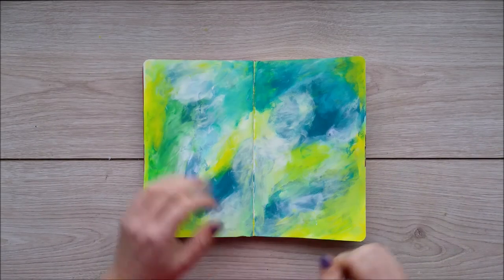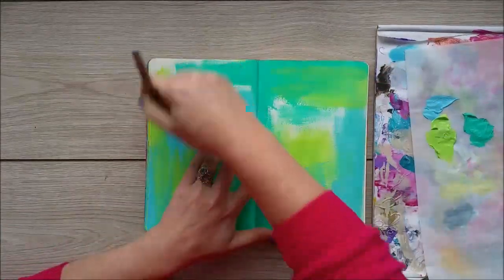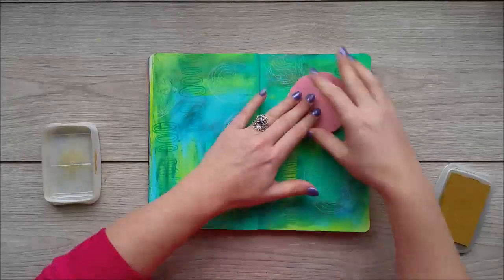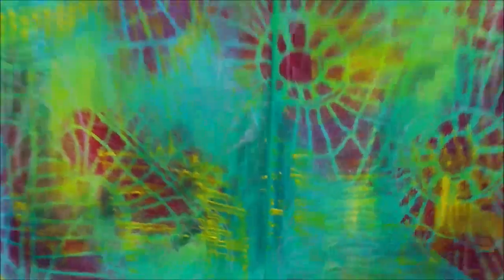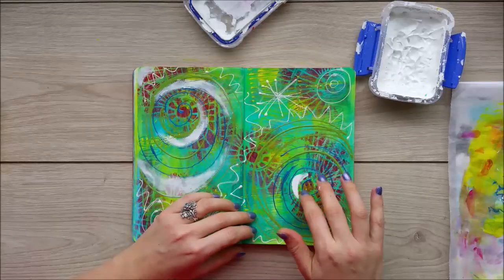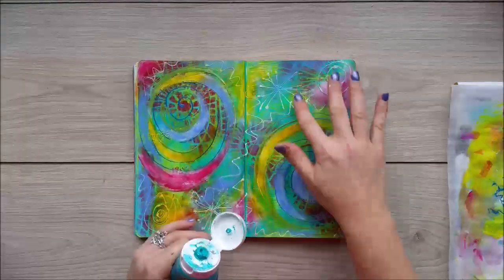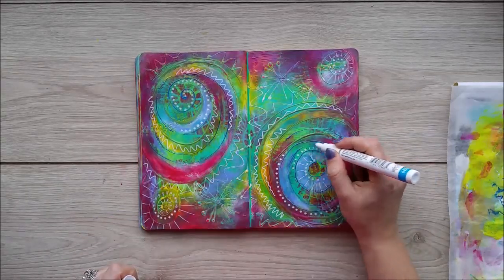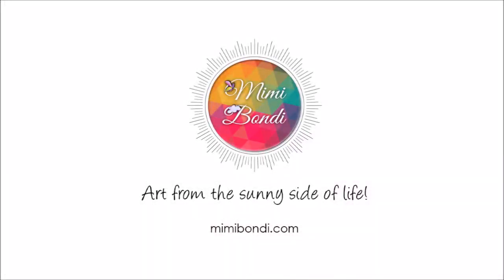Studio Time 16 - "I am A-OK!'' mixed media art journal tutorial (full length!)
Continue reading.

Love from Oz!
mimi

PS: If you're thinking of hitting the thumbs down button, first consider the hours, skills and effort it takes to create videos that YouTube creators share with you for FREE and what YOU actually offer to the world in return ;-) Just because you didn't like it doesn't mean it's a bad video.